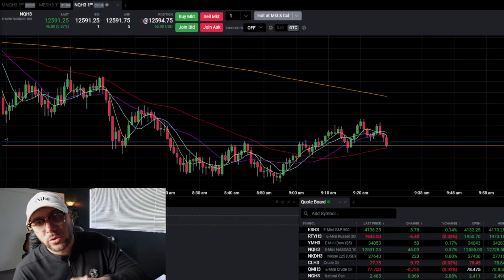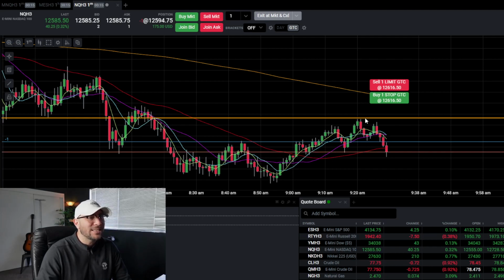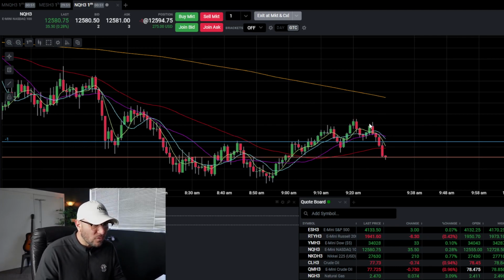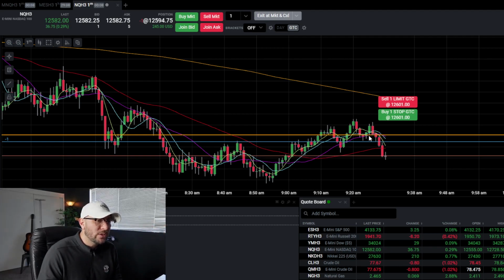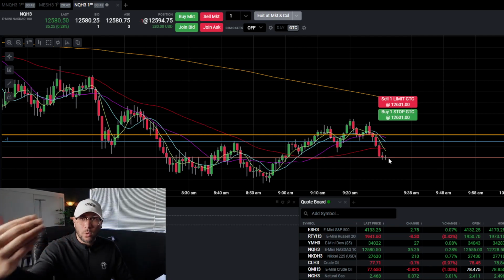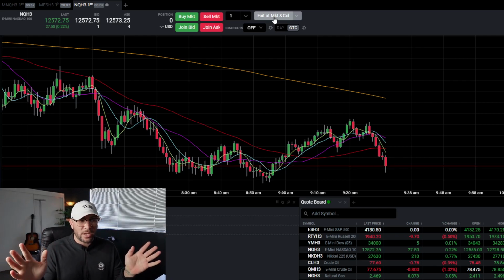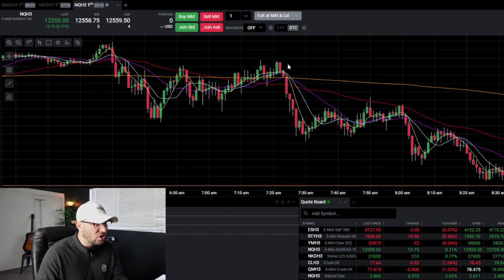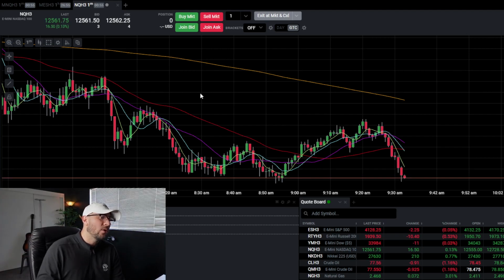+$450 Day Trading NQ Futures Strategy